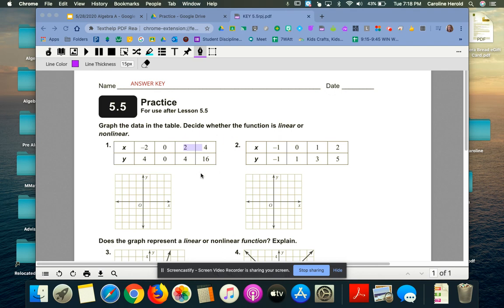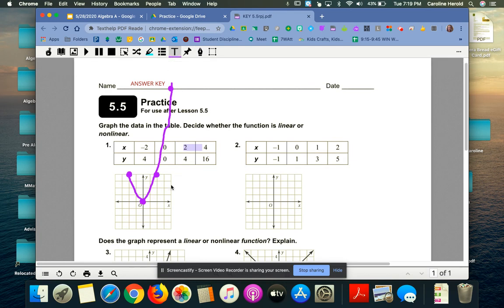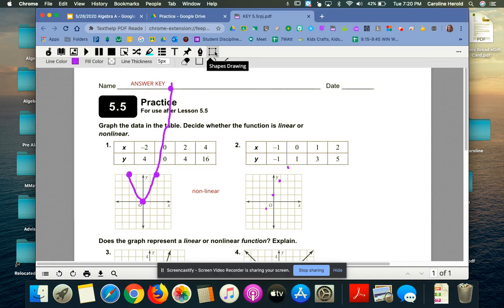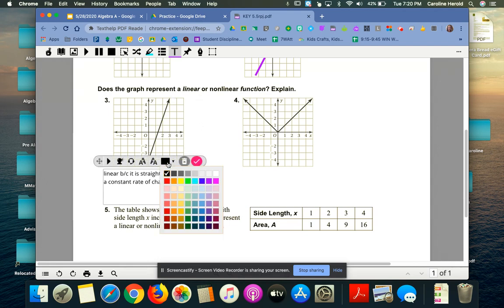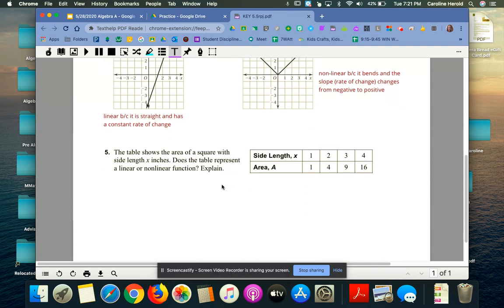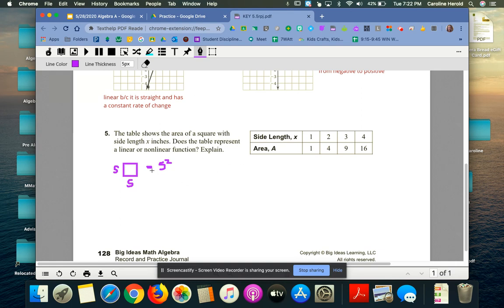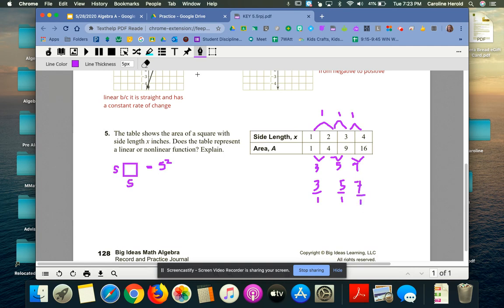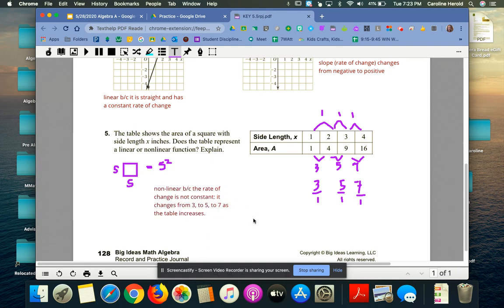5.5 RPJ linear vs. nonlinear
5.5 RPJ - Linear vs. Non-Linear